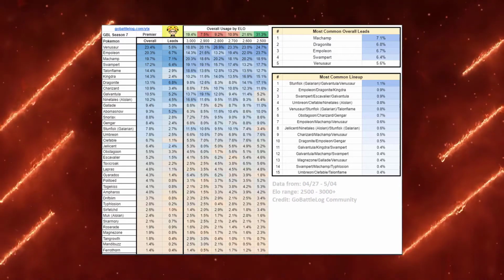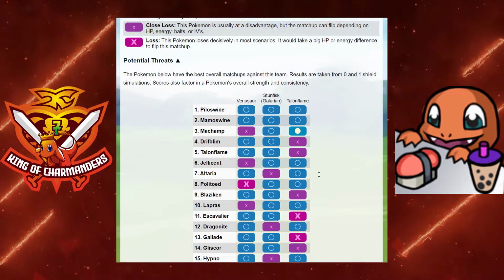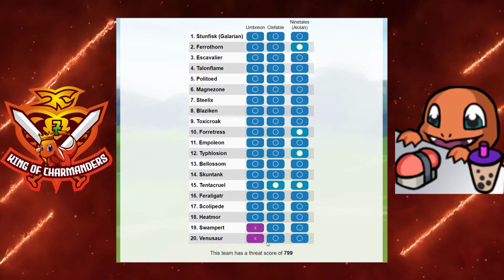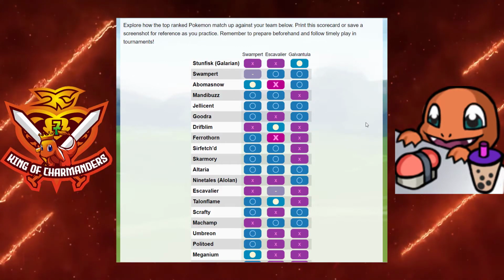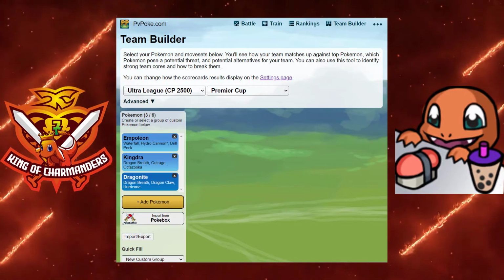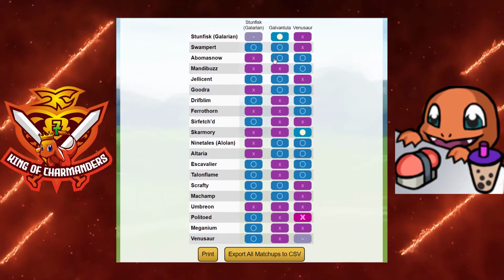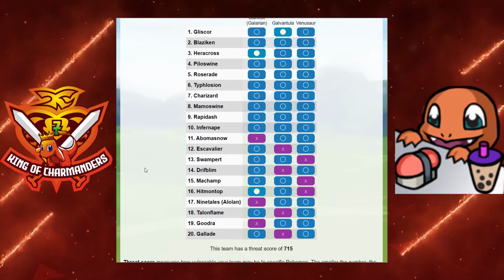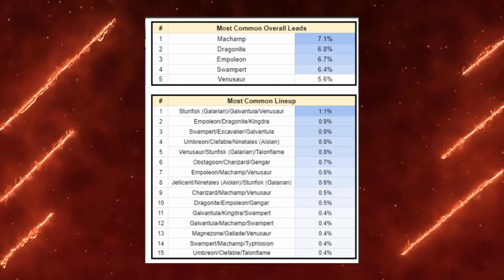GO BATTLE LEAGUE / THE TOP 5 MOST COMMON TEAMS IN THE SEASON 7 ULTRA PREMIER CUP! PART 3!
Follow ytxpikachu!

XL's be large. Very large.

00:00 Intro
00:23 Data Overview
01:34 Team 5 (XL!!)
04:06 Team 4 (BURN THIS TEAM ALIVE)
06:06 Team 3 (NANI!?)
08:34 Team 2 (This again?)
09:42 Team 1 (I LIKE PANCAKES)
13:47 leads analysis